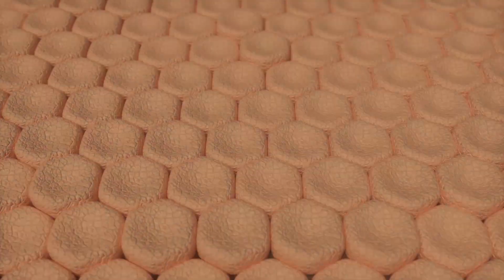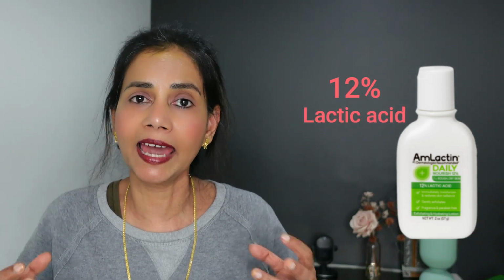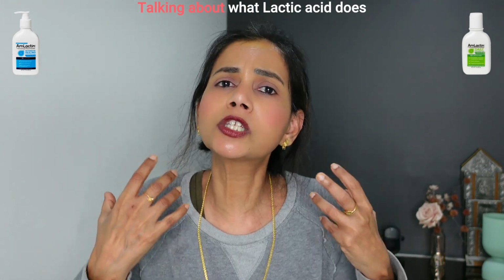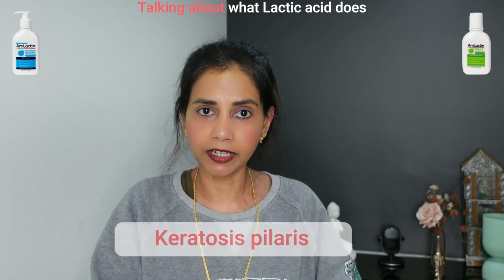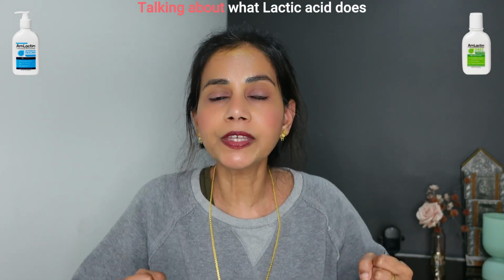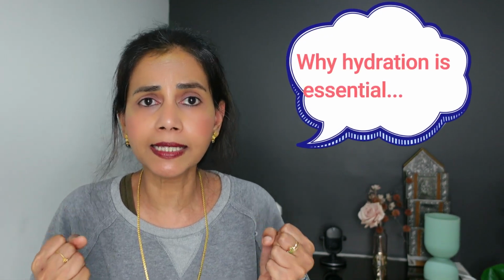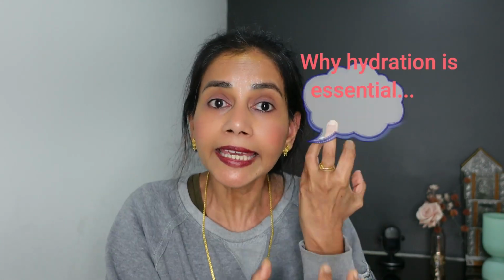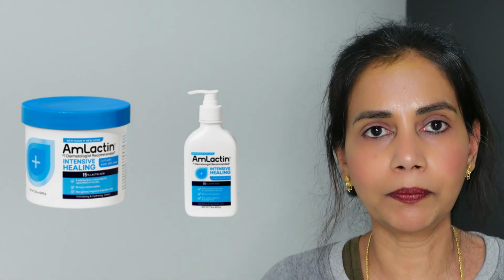Amlactin Lotion vs. 15% Lactic Acid Cream - Which Works Better?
Detailed review of Amlactin lactic acid products | what each does | Which one should you buy

💛 Sandhya